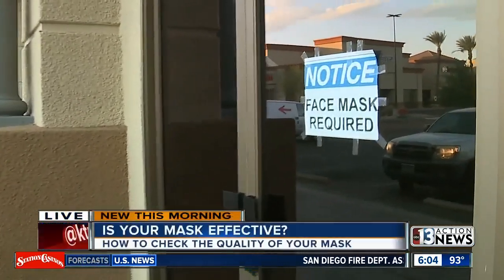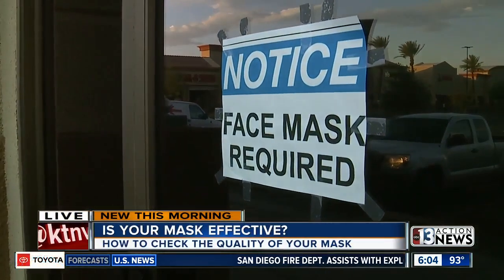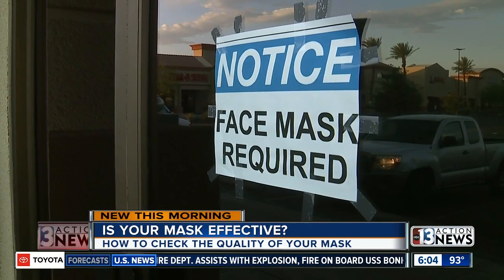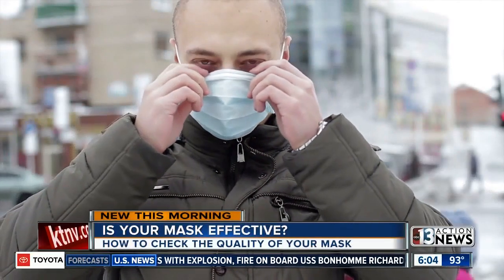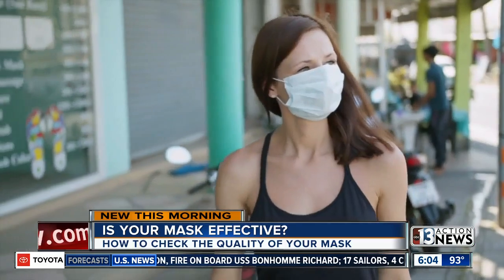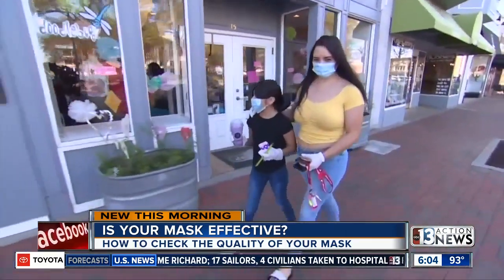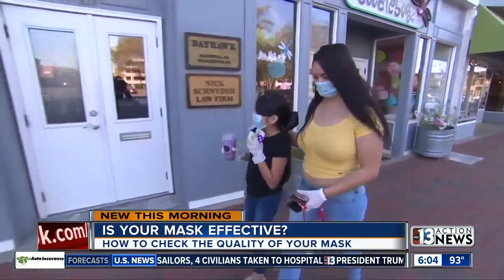Is your mask effective? Here's a simple way to find out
Face masks are required in public places in Nevada, but not all masks work the same. 13 Action News Reporter Marissa Kynaston has a simple way you can find out if your mask is effective.